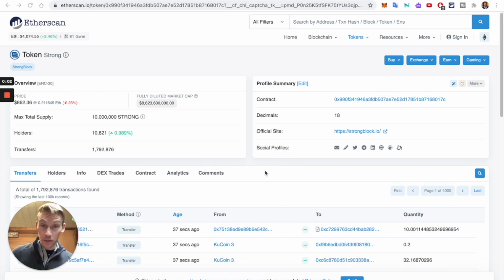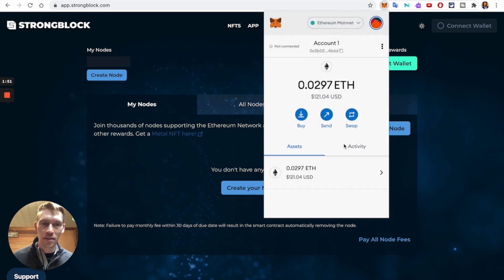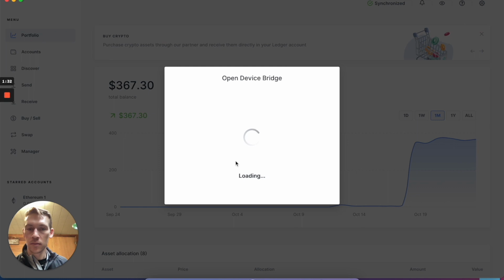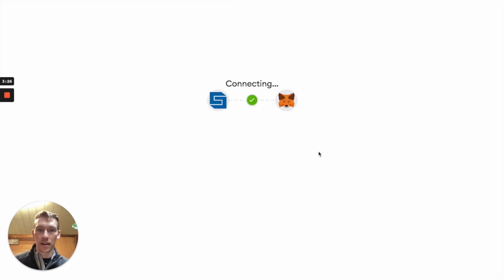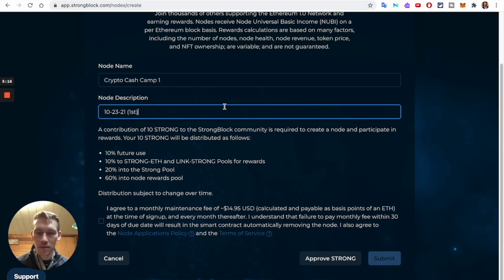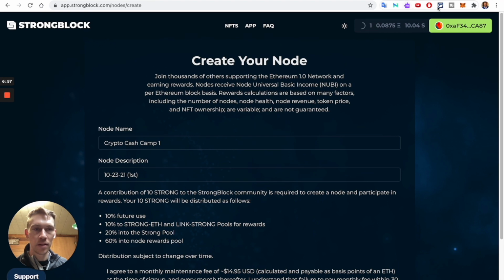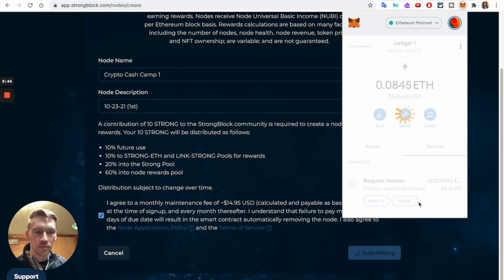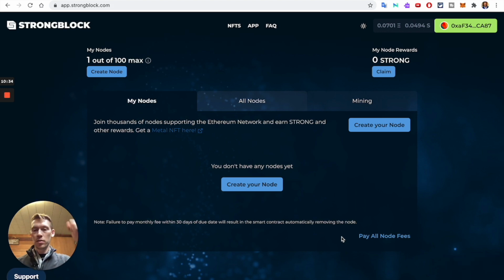Staking STRONG - the EAST Step-by-Step Walkthrough with a Metamask & Ledger Wallet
If you want to make passive income with crypto too join me on my journey 👇

Want to Stake Strong. This is the ultimate guide how.

In this video we walk through the step-by-step actions needed to stake strongblock tokens.

With strongblock if you stake 10 coins then you get .1 for the future. There's really nothing else out there like this.

⏰ TIMESTAMPS
0:00 Intro to STRONG Staking
1:12 Ledger Live
4:23 Connect STRONG to METAMASK
5:54 Create your Node
12:12 Summary